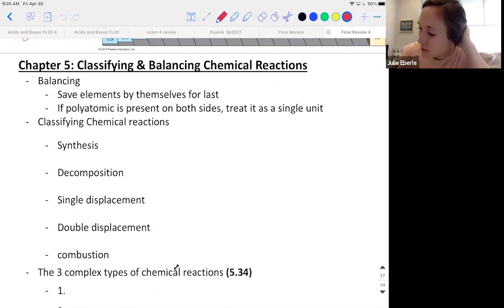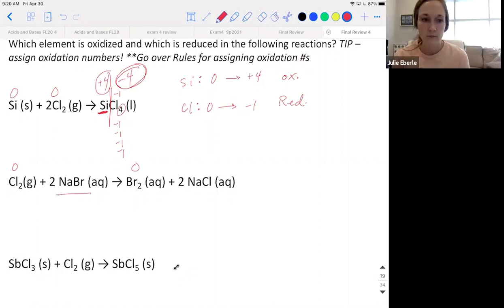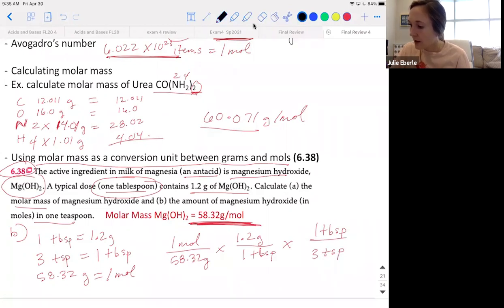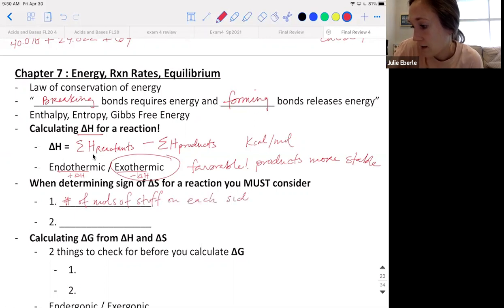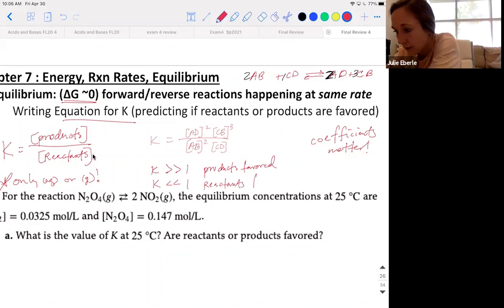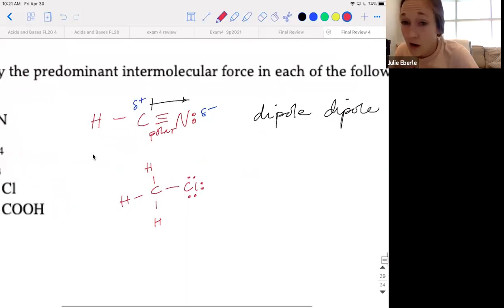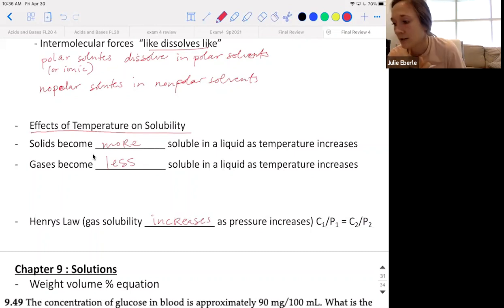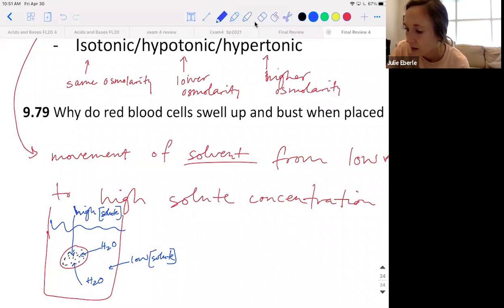Final Exam Review CH 5 9